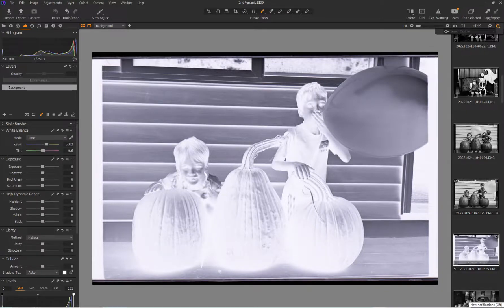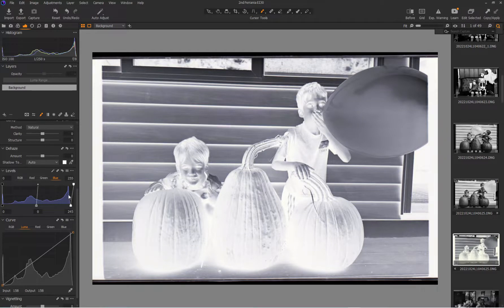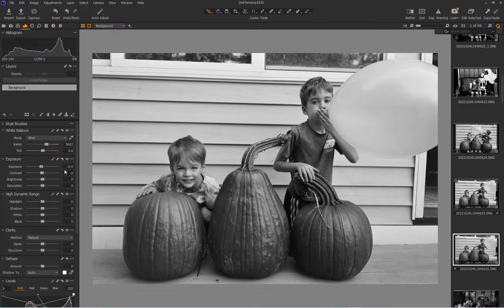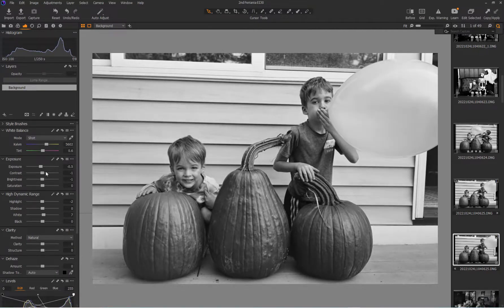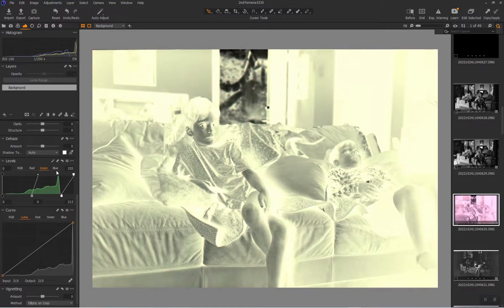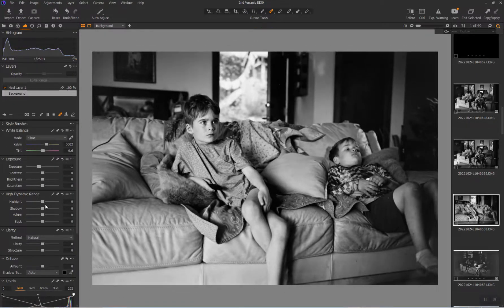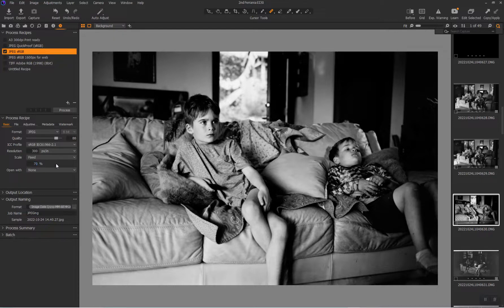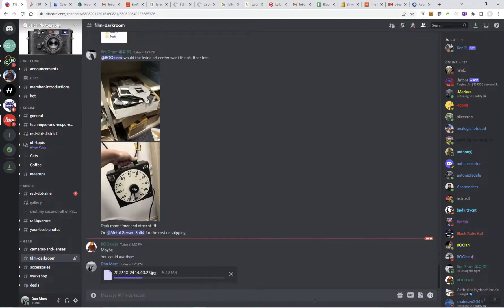Editing Black and White Negatives in Capture One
Just a quick workflow share of how I scan black and white negaties, import into Capture One, and edit and then share.